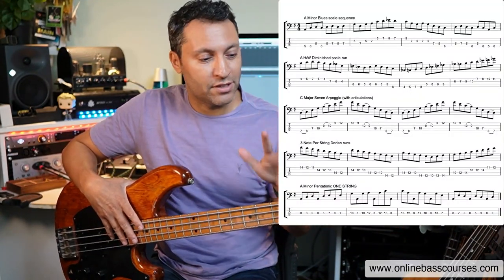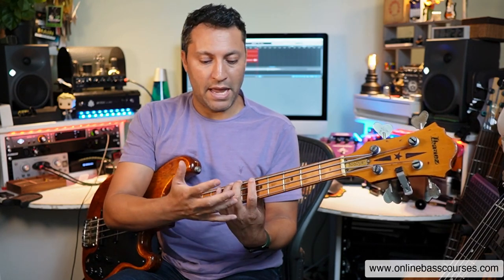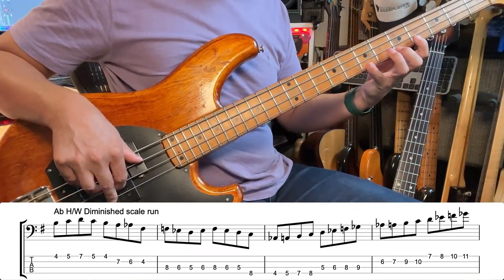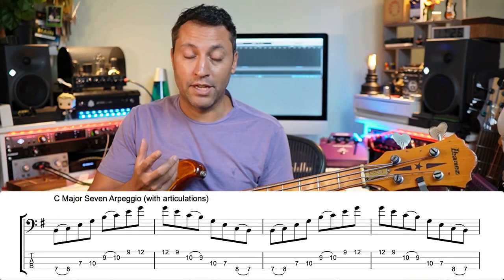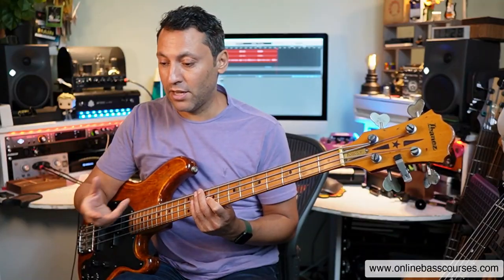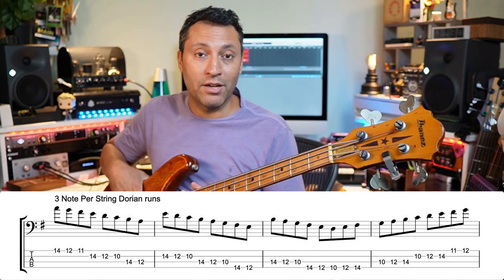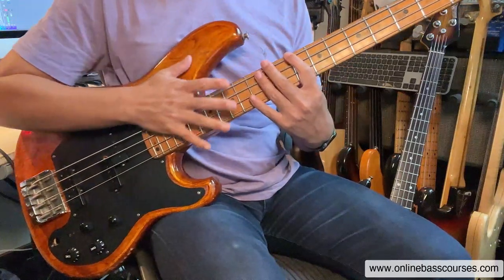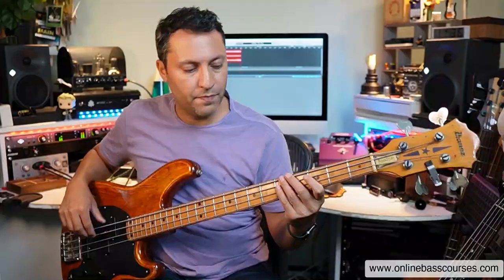Speed and Accuracy: 5 Exercises to Build Your Bass Guitar Chops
Here are five bass guitar exercises that will improve your speed, accuracy, strength, stamina, and coordination.

Timestamps
00:00 Intro
00:40 Blues Scale/Minor Pentatonic exercise
03:22 Ab H/W diminished scale exercise
05:38 Major 7th Arpeggio exercise
10:31 Dorian Mode exercise
11:14 One-string pentatonic exercises

My Bass Guitar Tuition Books

Bass Gear (I like and use)

🙏🙏🙏🙏 Support my Bass Guitar lessons 🙏🙏🙏🙏

2.
3. Super Thanks - there's a button below each YouTube video.
4. Buy my books and courses (you'll also learn loads!)

𝄢 Dan 🙏